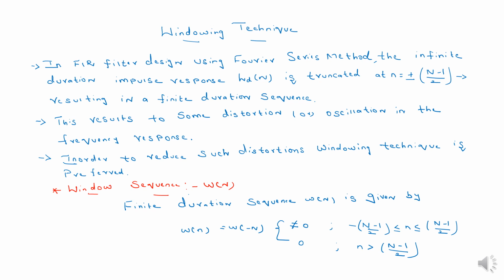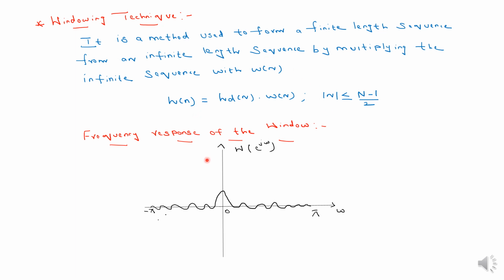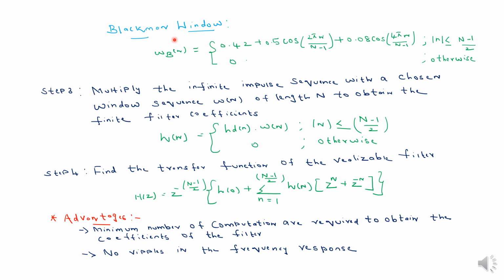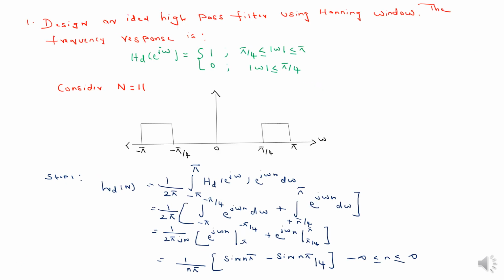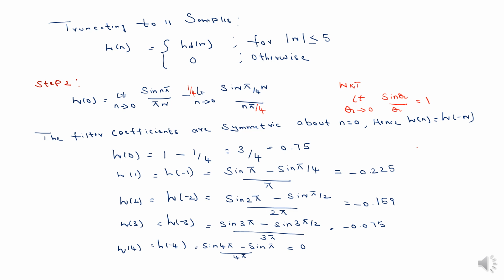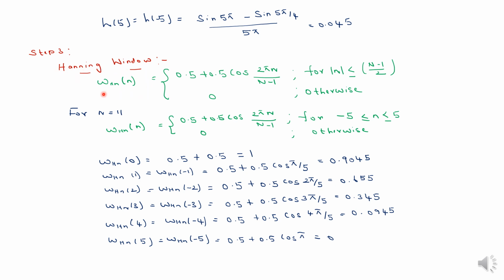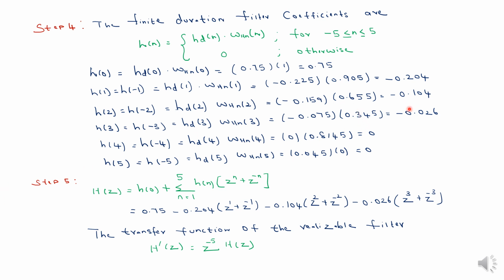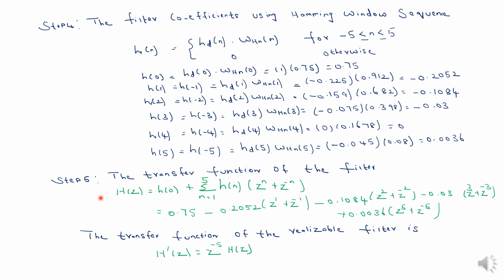FIR filter design using Windowing technique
Solved a problem to design an FIR filter using windowing technique. Hope you guys find it helpful.